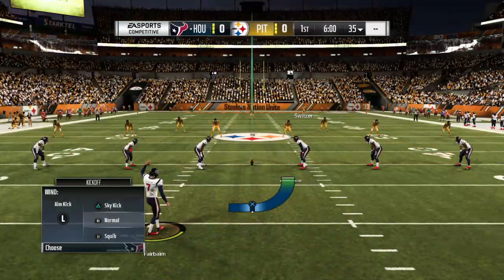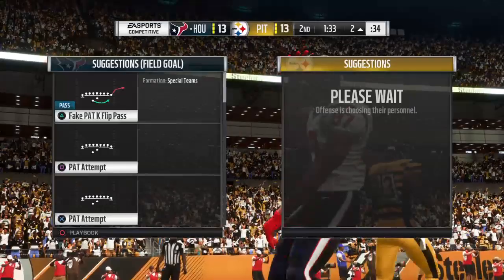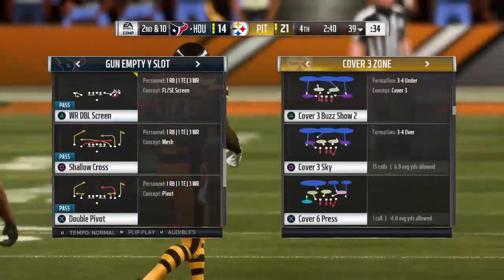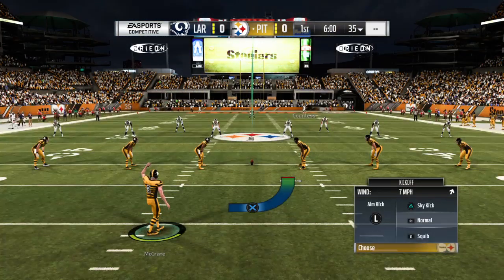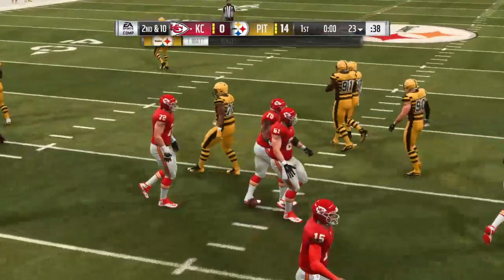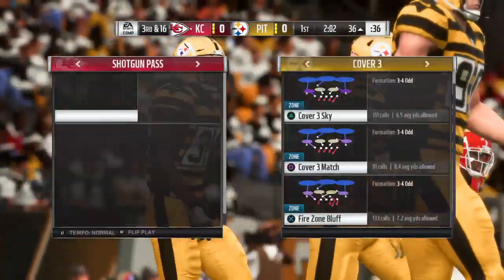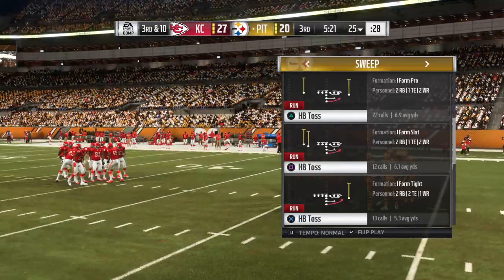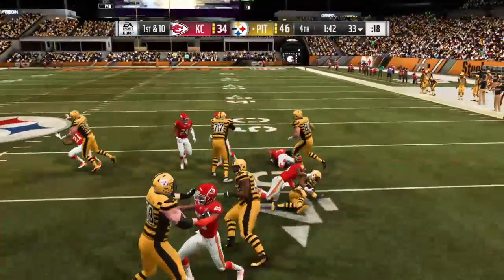This what i do